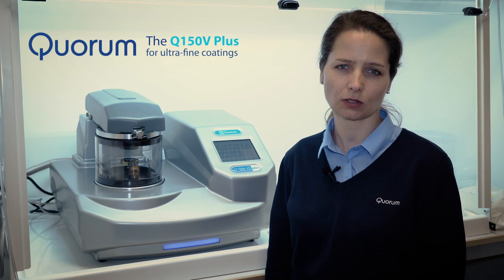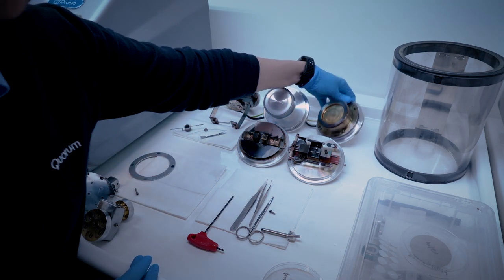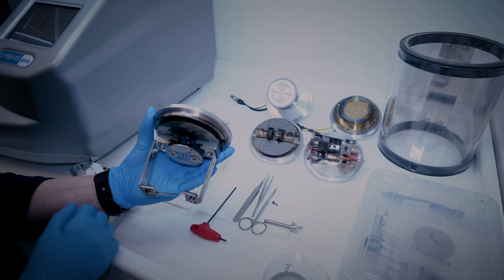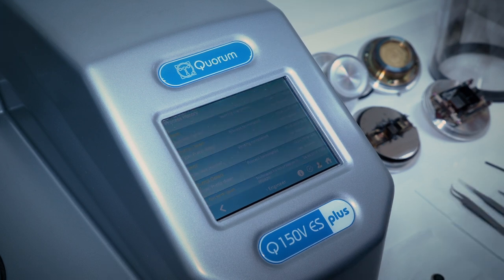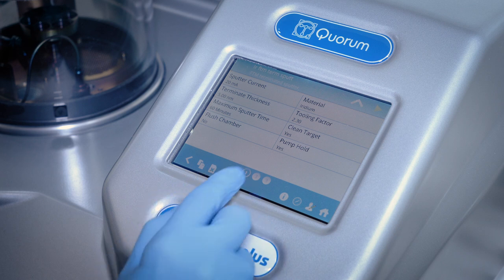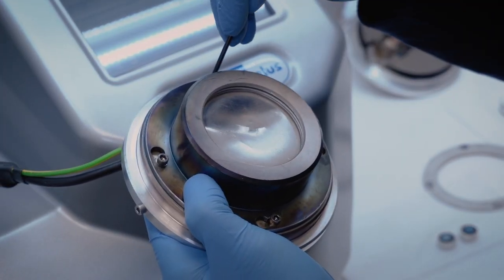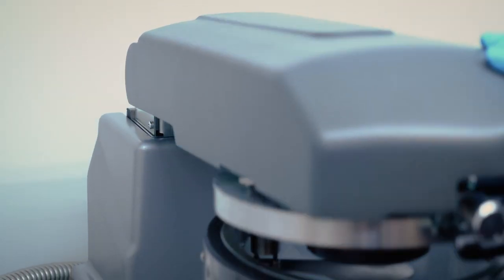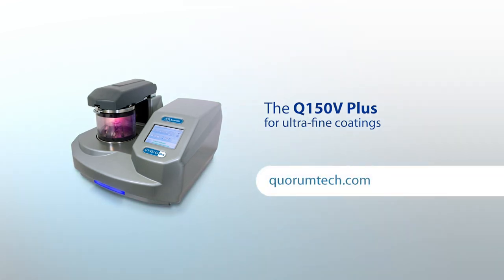Quorum Q150V Plus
Scanning electron microscope sample preparation with the Q150V Plus. Optimised for high-vacuum applications, with an ultimate vacuum of 1x10-6mbar, it can be used for either ultra-fine sputter coating or quality carbon coating.